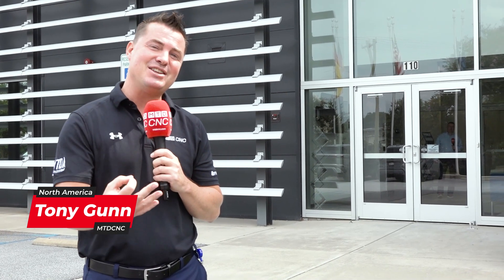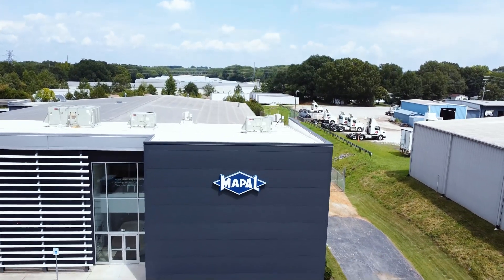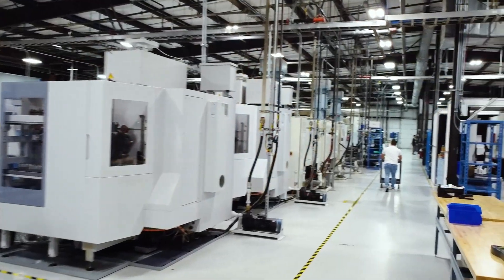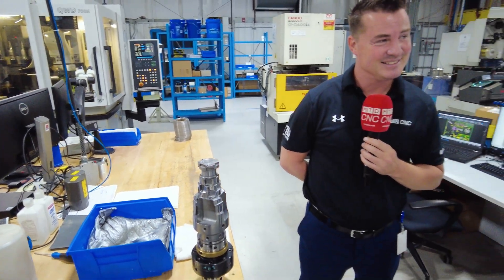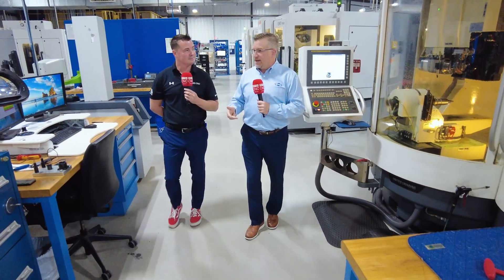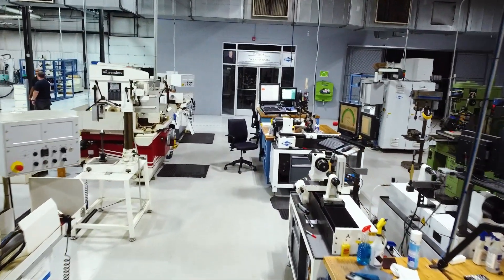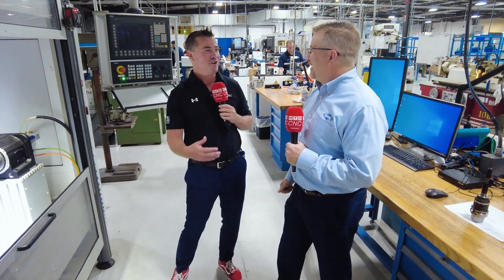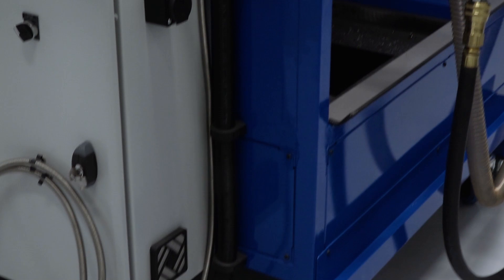MAPAL Inc. | Fountain Inn | Dan Shelton | Tony Gunn | MTDCNC | MAPAL Dr. Kress SE & Co. KG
If you haven’t yet visited our manufacturing plant in Fountain Inn, South Carolina,

here is a great chance to see how it looks like through the eyes of Tony Gunn from MTDCNC and CEO Dan Shelton from MAPAL Inc.